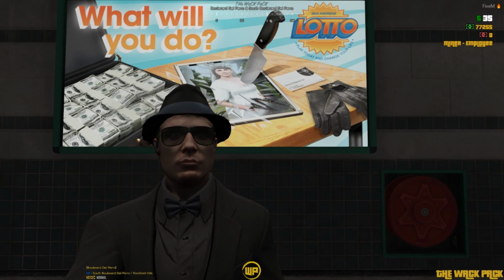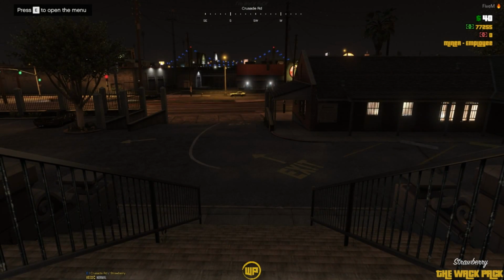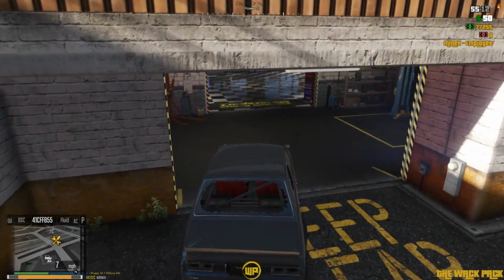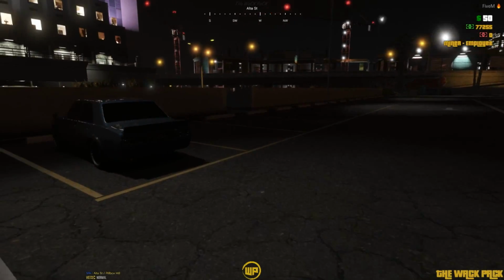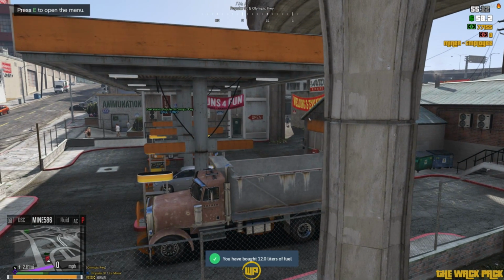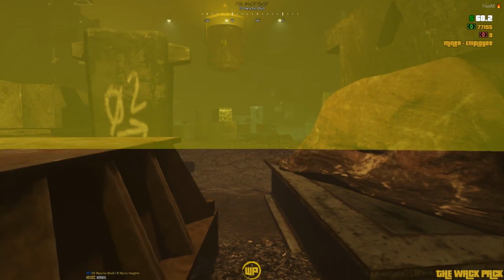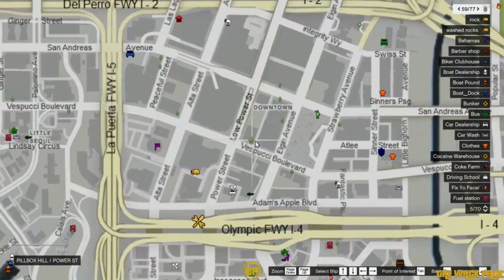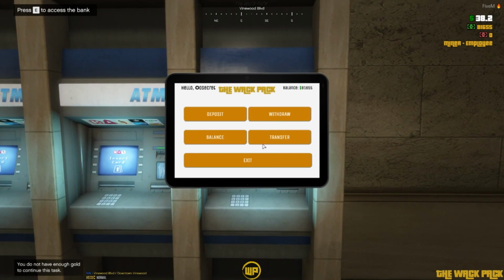The Wack Pack RP - Getting started GTAV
Don't forget to leave a like it's always much appreciated!
The WaCK PaCK RP 18+ Server #1 - PERSISTENT - JOBS - HOMES - EVENTS - DRUGS - PRISON - MOVIES - MODS SAVE

●Add me on skype for a chat! - oSecretOfficial